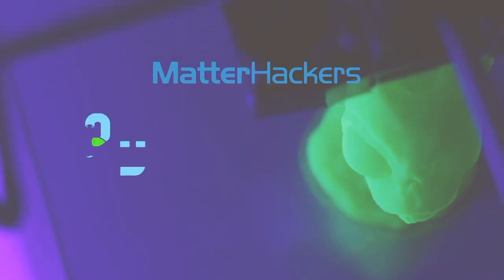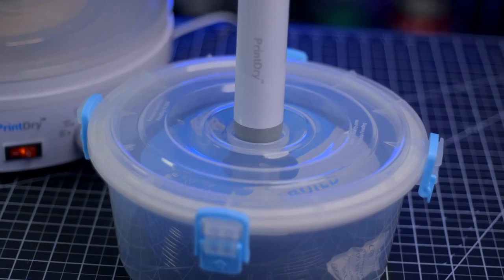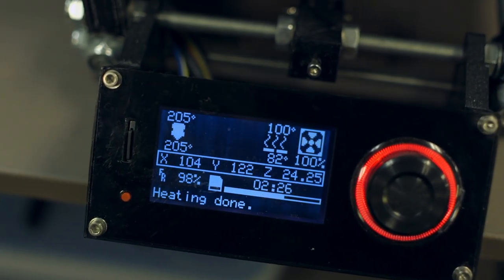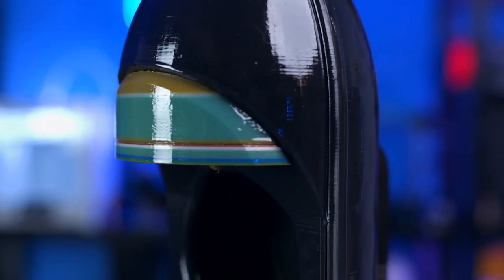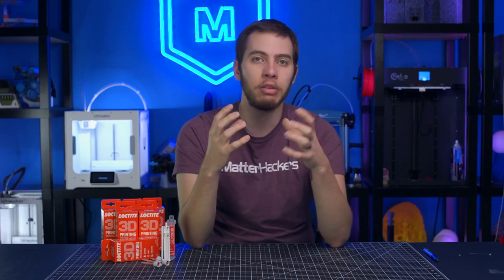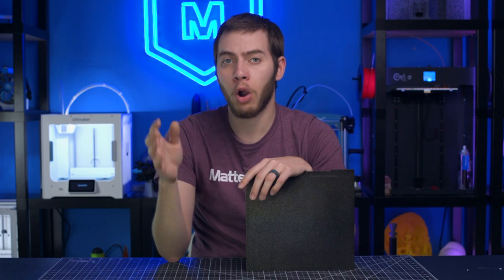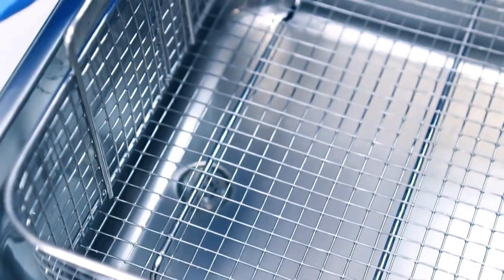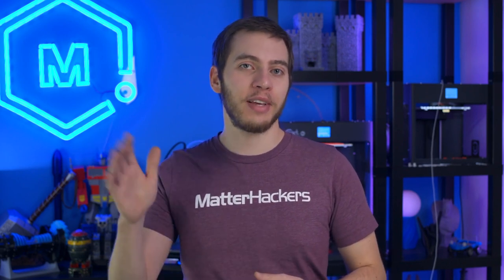Top Ten Ways to Elevate your 3D Prints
There are a number of ways to elevate the quality of your 3D prints, whether they are printed with filament or resin. Here are ten ways we have found that give your 3D prints that extra pop to make them look truly amazing.

Read about our Ten Ways to Elevate Your 3D Printing article, and get links to all the products we mention here: